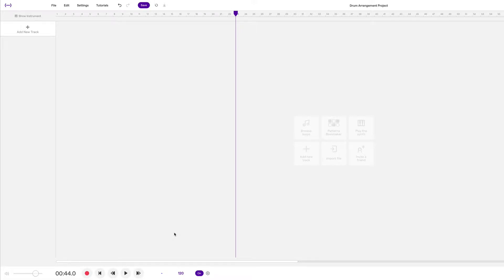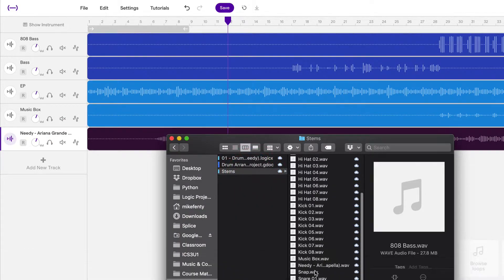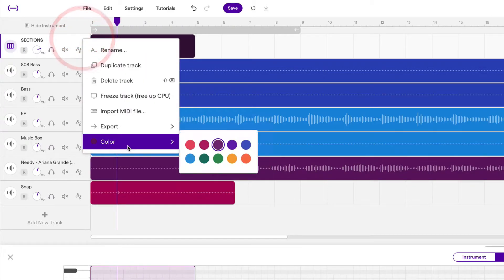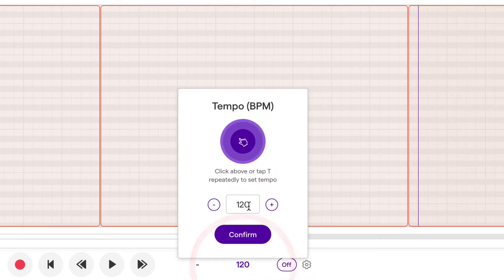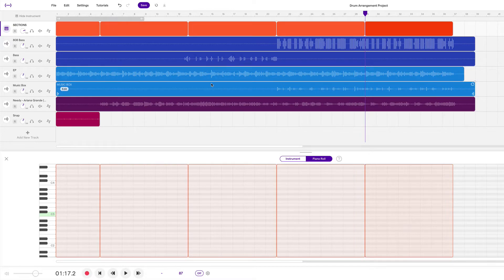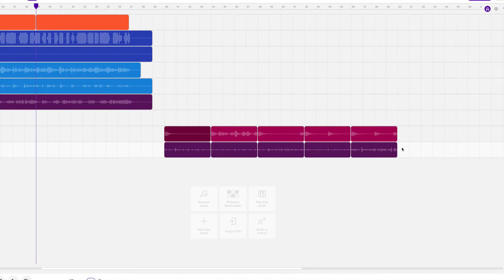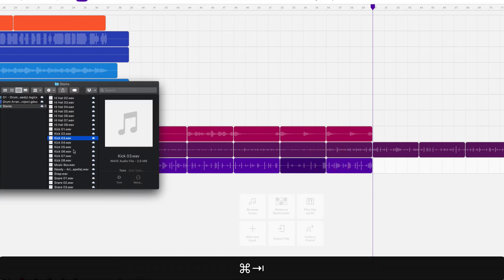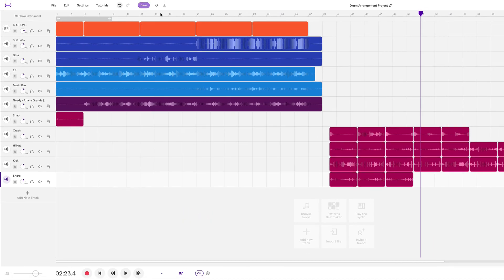Intro To Soundtrap - 1.2 - Setting Up Projects With Stems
0:00 Positioning Stems
1:10 Project Sections Setup
3:54 Building Block Setup